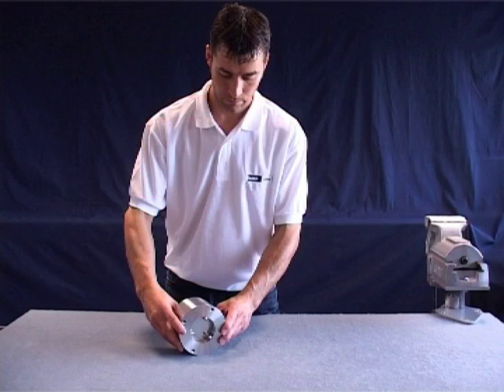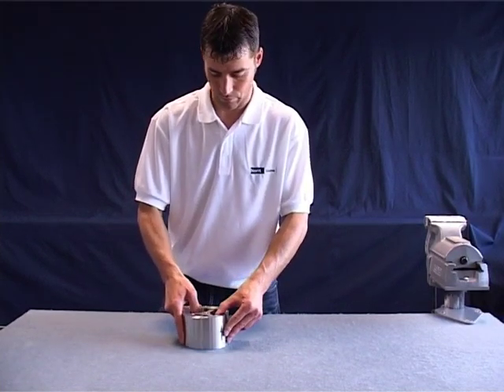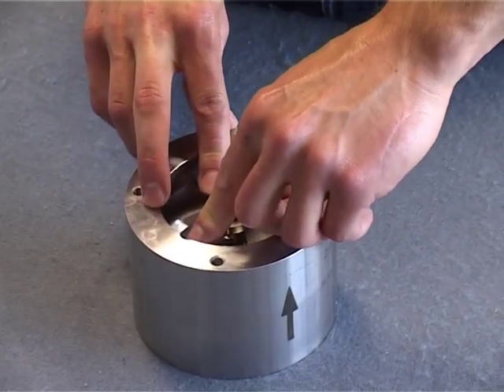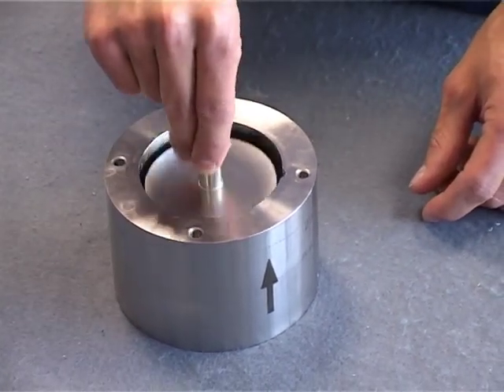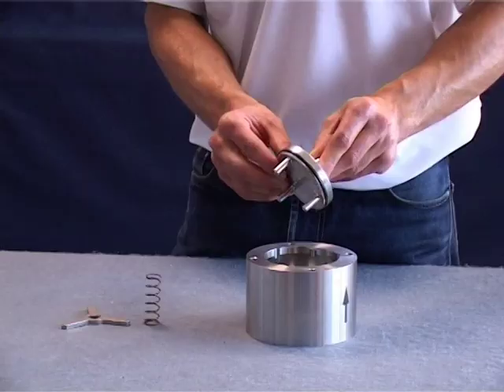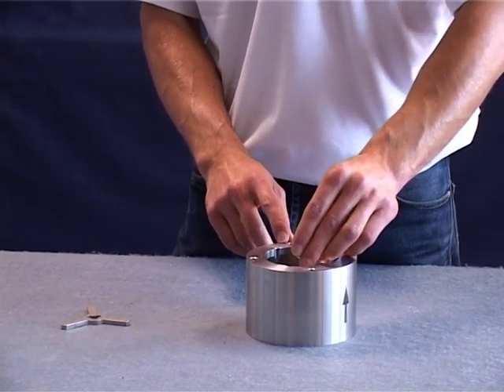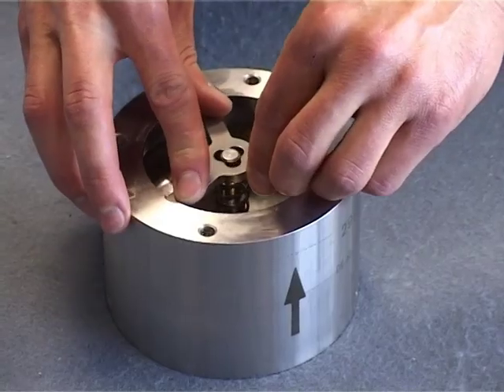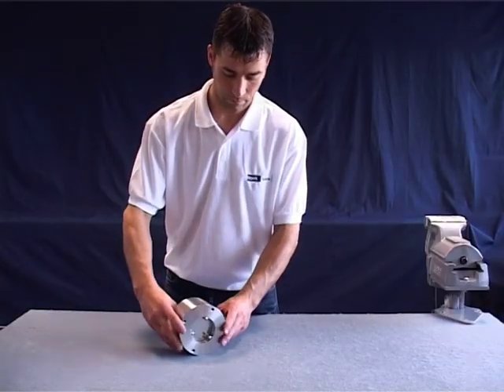Pentair Sudmo Non Return Valve Maintenance